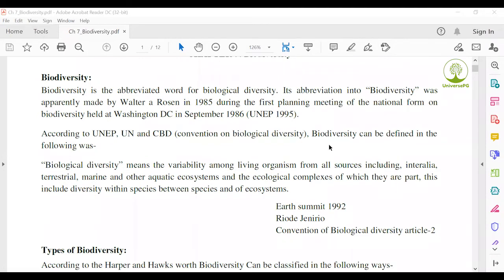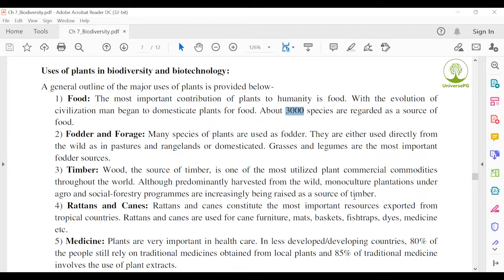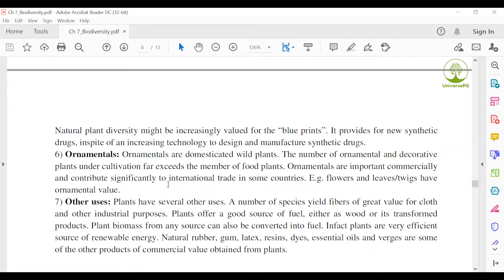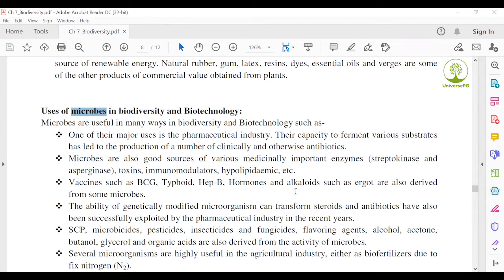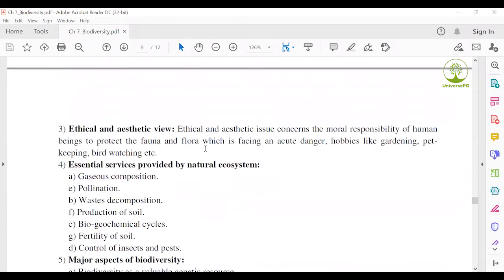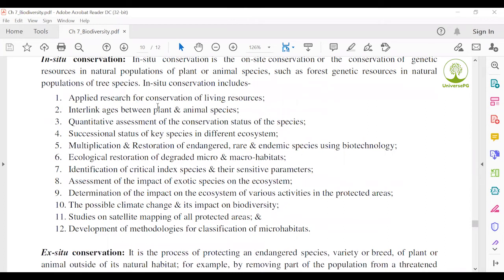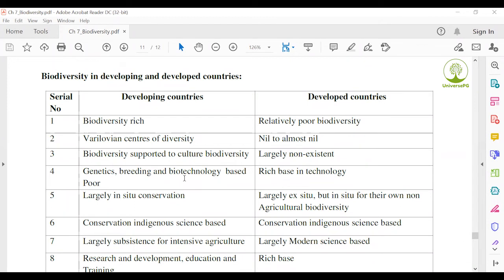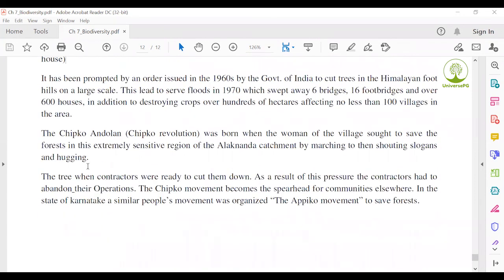Biodiversity; Conservation, Uses and Importances I UniversePG I জীববৈচিত্র্য সংরক্ষণ ও গুরুত্ব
Biodiversity is the abbreviated word for biological diversity. Its abbreviation into “Biodiversity” was apparently made by Walter a Rosen in 1985 during the first planning meeting of the national form on biodiversity held at Washington DC in September 1986 (UNEP 1995). Agrobiodiversity or Agricultural biodiversity is a vast subset of biodiversity that encompasses all of the genetic resources related to food and agriculture. The loss of biodiversity, biological diversity is a global crisis. Threatened species pose scientific, economic and moral challenges. It is a broader term that is used for species that fall into any of the above categories.